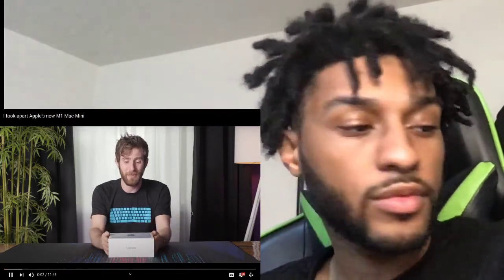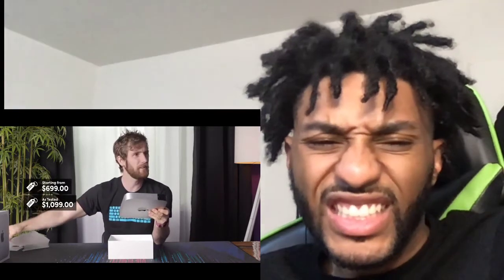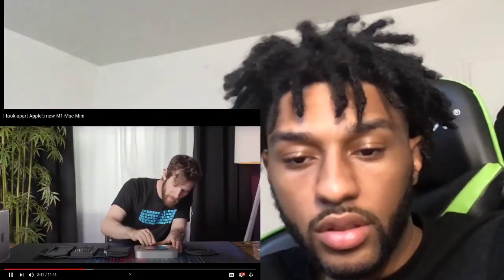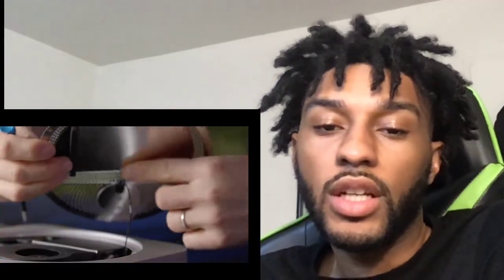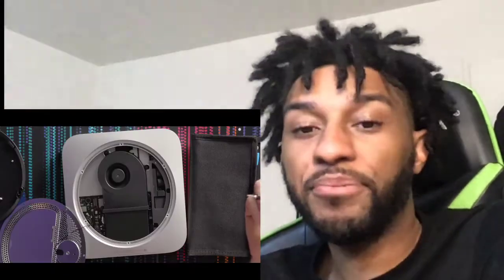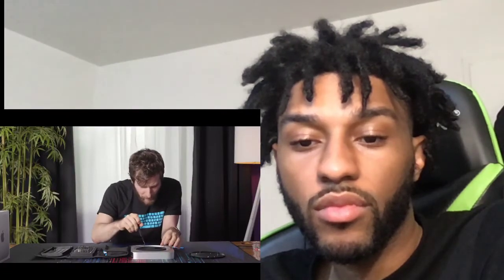I NEVER SEEN THESE I took apart Apple's new M1 Mac Mini Johnny Finesse Reaction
My microphone:
Blue Snowball USB Microphone (Brushed Aluminum)